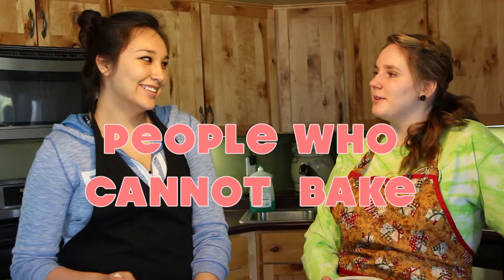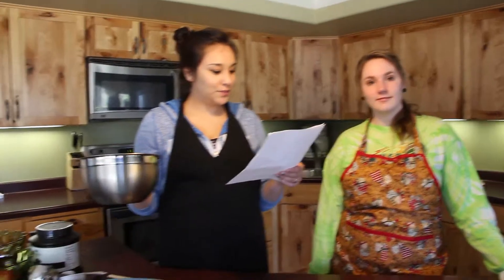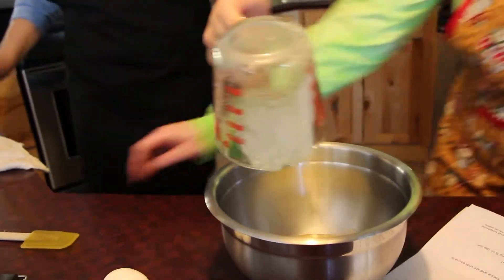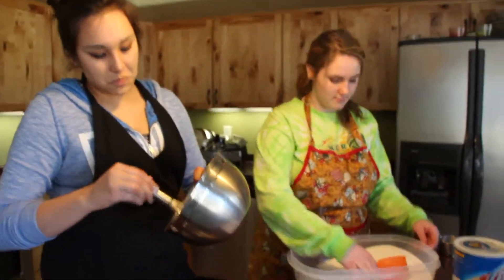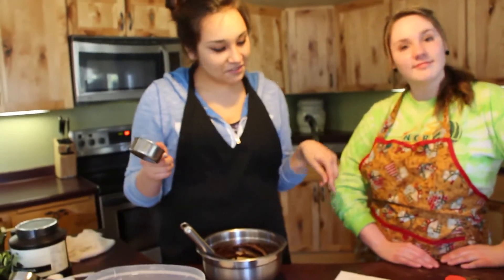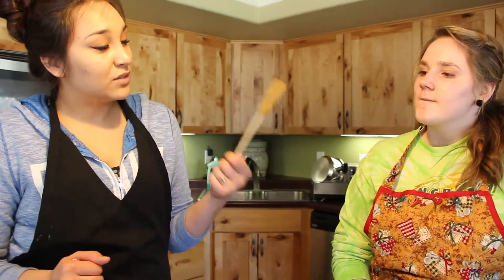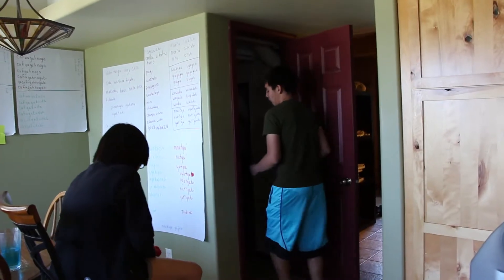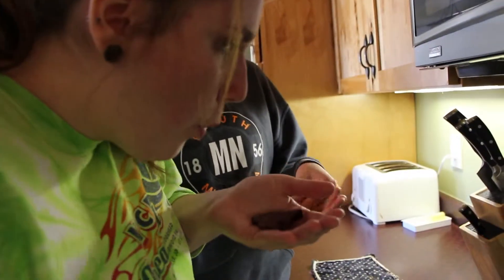People Who Cannot Bake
Another assignment requirement for school.  Despite what we thought would be an extremely amateurish, this actually turned out pretty wonderfully.

Totally didn't make the music.  Just saying.